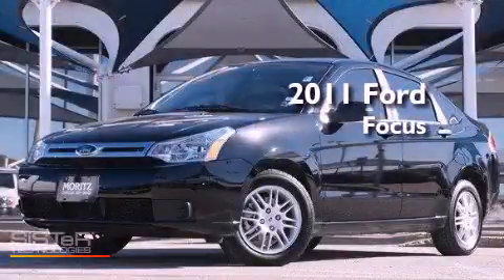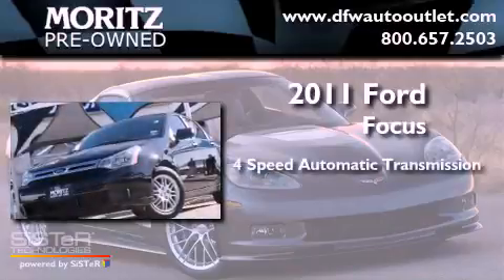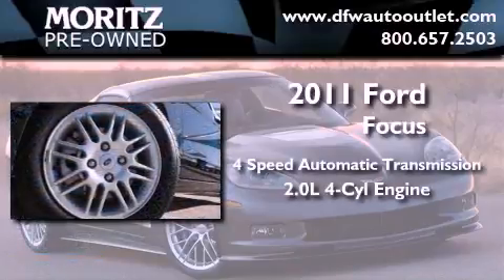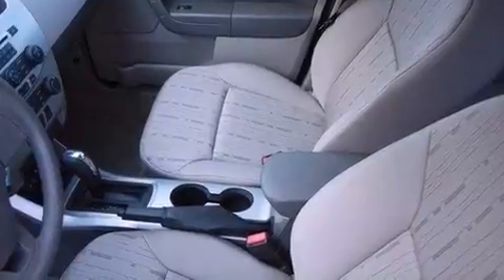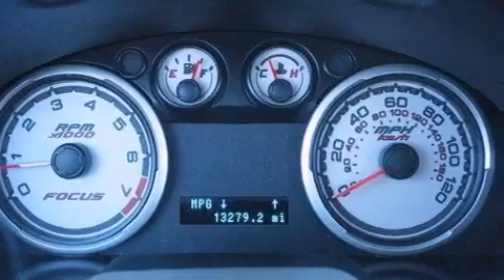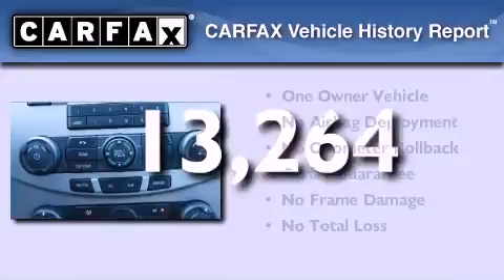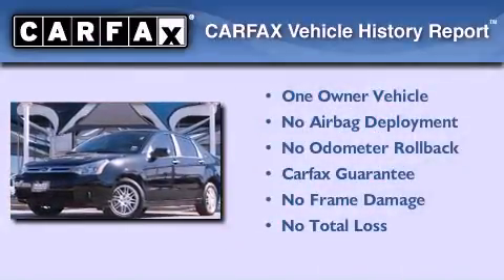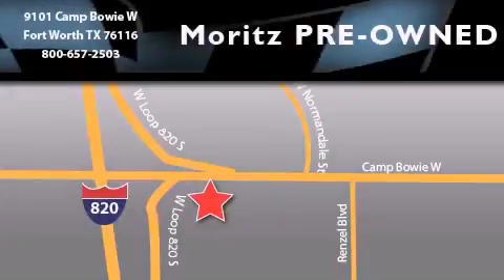2011 Ford Focus Arlington TX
Year : 2011

 Make : Ford

 Model : Focus

 Engine : Gas I4 2.0L/121

 Trans . : Automatic

 Exterior : Ebony

 Miles : 13,264

 Interior : Gray

 9101 Camp Bowie

 Used 2011 Ford Focus Ft Worth TX